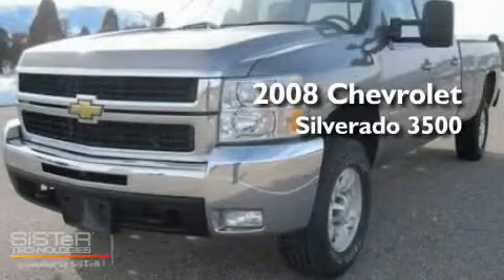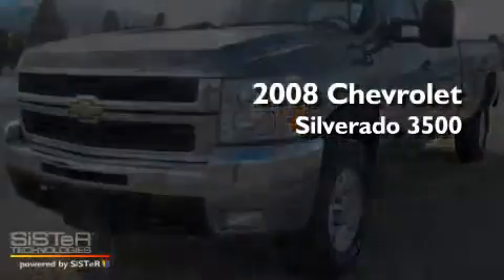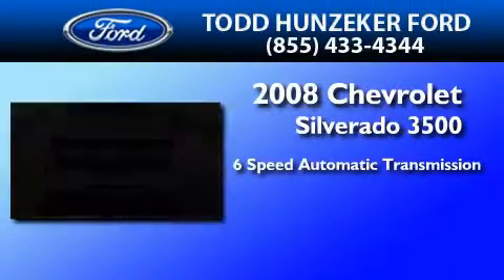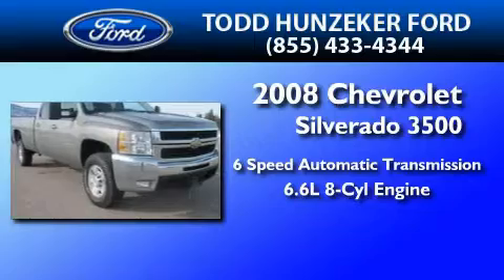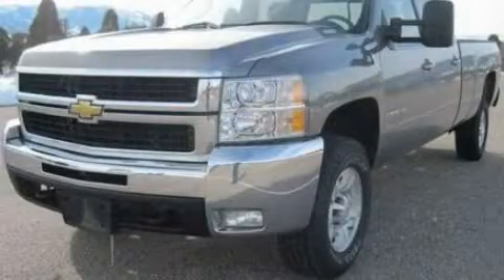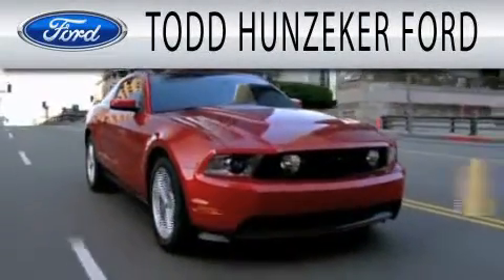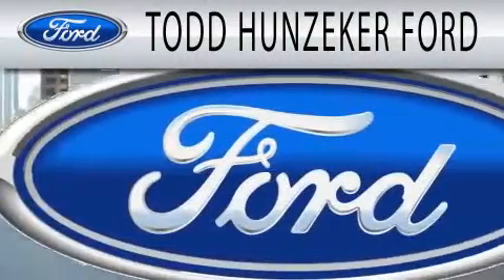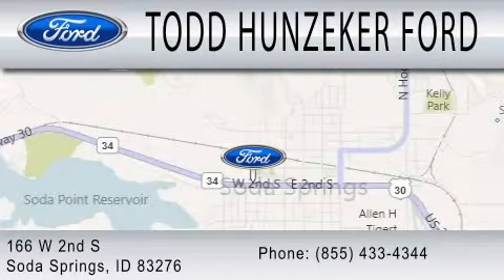2008 CHEVROLET SILVERADO 3500 ID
Year : 2008
 Make : CHEVROLET
 Model : SILVERADO 3500
 Engine : 6.6L V8
 Trans . : AUTO 6SPD
 Exterior : GRAY
 Miles : 54,737
 Interior : EBONY
 Stock : F11U066

 166 West 2nd South
  , ID 83276